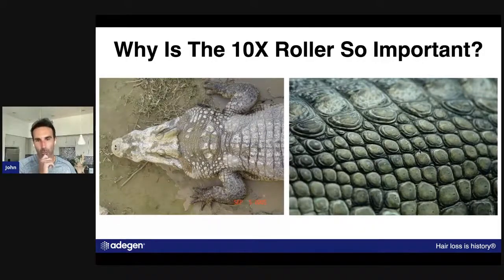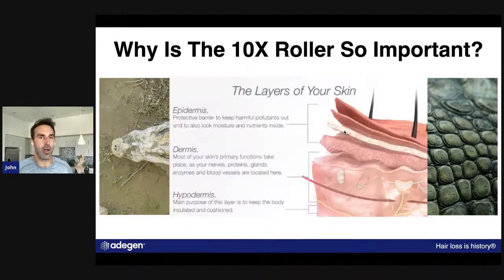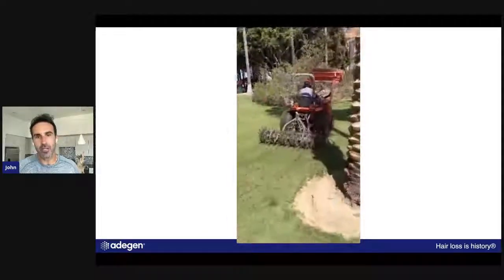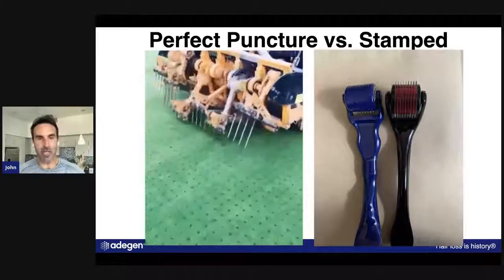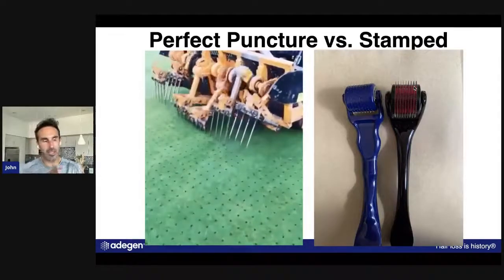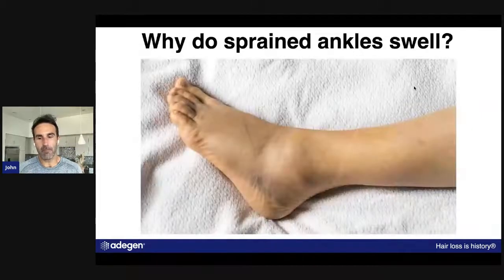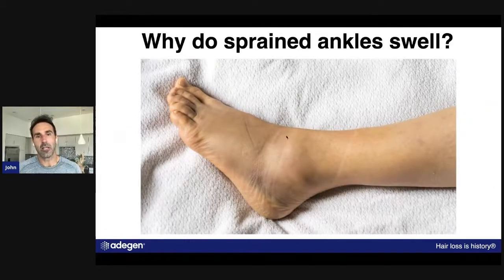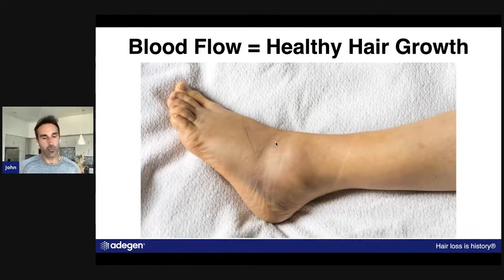Why Is The Adegen 10X Roller So Important? | Adegen Hair Loss Solutions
In this video, we'll explore the mechanics behind what makes Adegen 10X Roller so effective and important in your hair growth journey.

Learn how the 10X Roller hand-placed needles gently create perfect puncture micro-channels, triggering your body's natural healing response and promoting hair growth. Discover how this process enhances the absorption of our potent topical solution, maximizing its effectiveness and driving the best results.

Ready to take control of your hair health? The Adegen 10X Roller could be the missing piece in your hair regrowth routine. Whether you're new to our family or a long-time supporter, this video is a must-watch for anyone seeking insights into the science and significance of the Adegen 10X Roller.

At Adegen, we specialize in developing advanced hair care products backed by scientific research and formulated to deliver real results. Our comprehensive approach to hair loss revolves around the key principle of restoring optimal blood flow to the hair follicles. We believe that by improving blood circulation and nourishing the scalp, we can stimulate natural hair regrowth. What sets Adegen apart is our unwavering commitment to quality and safety. We prioritize sourcing the highest quality ingredients and follow strict manufacturing standards to ensure our products meet the highest industry benchmarks. But don't just take our word for it. Thousands of men and women have experienced remarkable results with Adegen, regaining their confidence and transforming their lives. We're proud to have built a supportive community of individuals who share their success stories and provide valuable insights through our active social media groups and forums. When you choose Adegen, you're not just investing in a product; you're joining a family dedicated to your hair regrowth journey. We provide exceptional customer support, guiding you every step of the way and addressing any questions or concerns you may have. Discover the power of Adegen and take control of your hair loss. Experience the difference that a comprehensive, science-backed approach can make. Begin your transformation today and embrace a future with thicker, healthier hair.

Results may vary from person to person, and individual results are not guaranteed. Before and after photos or testimonials featured in this video are meant to showcase the experiences of some customers and do not imply typical results. Hair regrowth outcomes may be influenced by various factors, including the severity of hair loss, individual response to the products, consistency of use, and other lifestyle choices.

If you are experiencing hair loss or have any health concerns, we strongly recommend consulting with a qualified healthcare professional or dermatologist before starting any new hair care regimen or using our products.

Please be aware that our products are not intended to replace or substitute professional medical advice, diagnosis, or treatment. Always follow the directions provided with the products and consult with a healthcare professional if you have any questions or concerns.